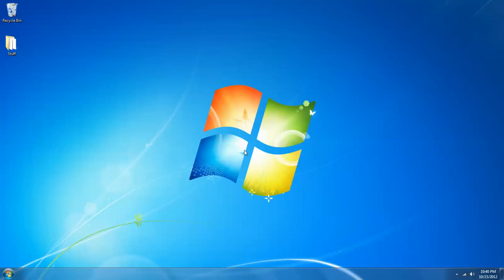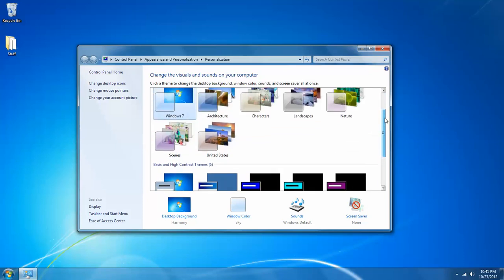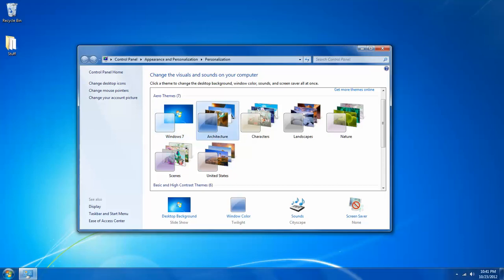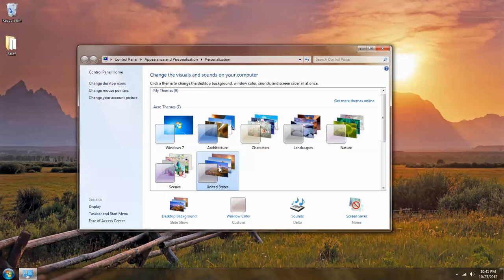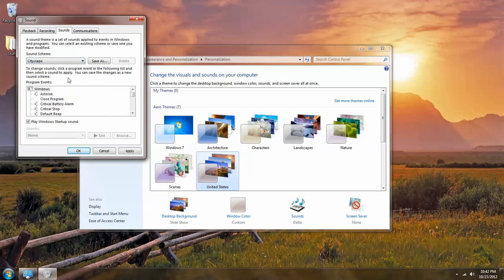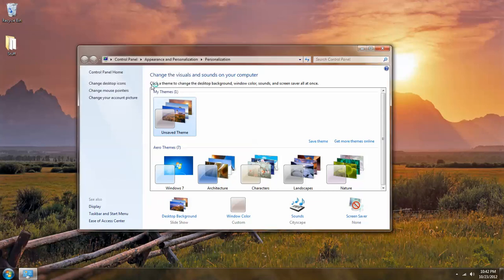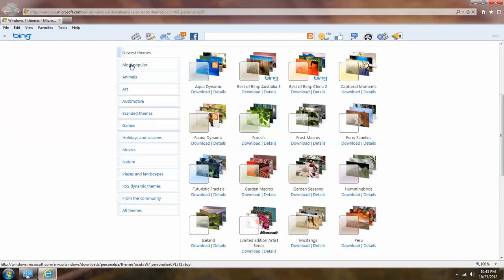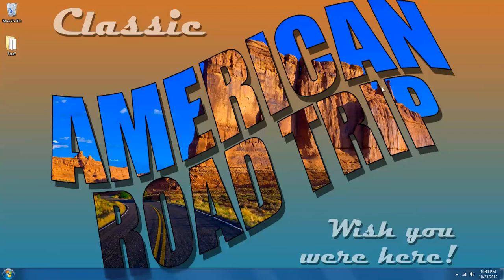Windows 7: Themes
This video demonstrates how to set and change desktop themes in Windows 7